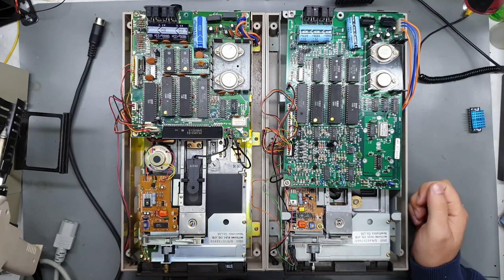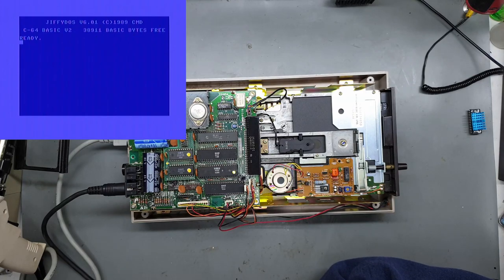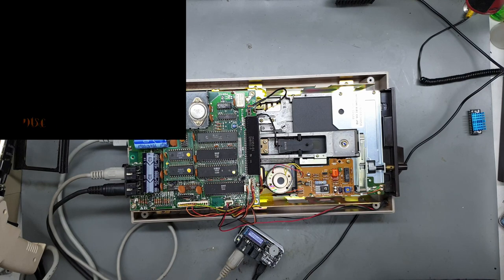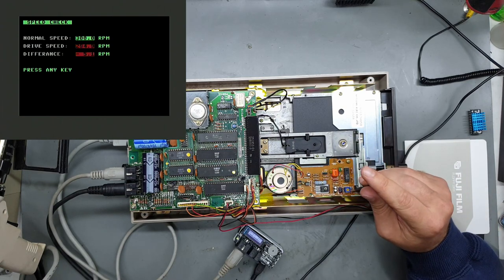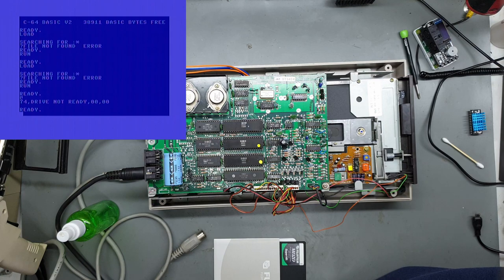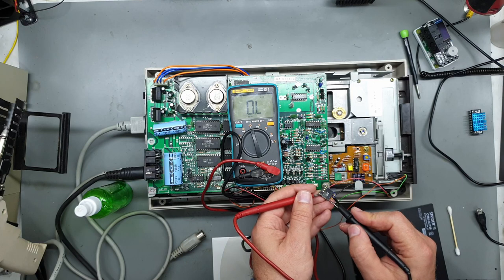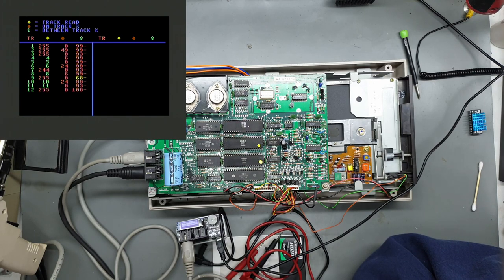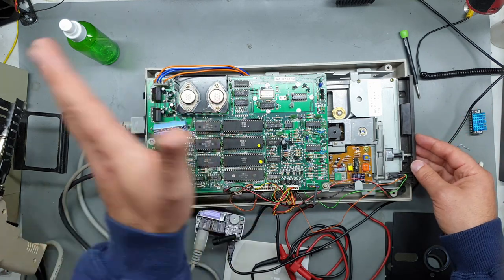Commodore 1541 drive repairs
My attempt at diagnosing and repairing two 1541 disk drives.

C64 BASIC V2 DRIVE COMMANDS:
Initialize drive: OPEN 15,8,15:PRINT#15,”I:”:CLOSE 15

Read error channel:
10 OPEN 15,8,15
20 INPUT#15,EN,EM$,ET,ES
30 PRINT EN,EM$,ET,ES
40 CLOSE 15

0:00 Intro
1:00 Testing the shortboard
4:58 Booting 1541 diagnostics without the cartridge
6:44 Running diagnostics on the shortboard
8:14 Speed adjustment and head cleaning
11:55 Longboard testing and error channels
15:45 Testing the drive head for open coils
17:35 Head bodge
20:48 Possible reasons for head failure